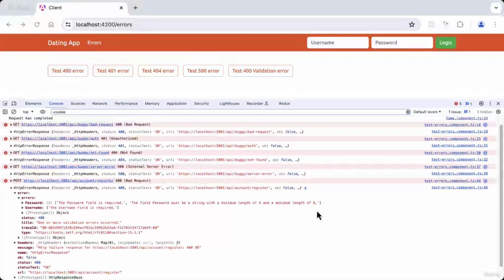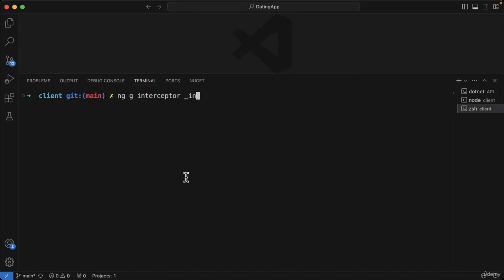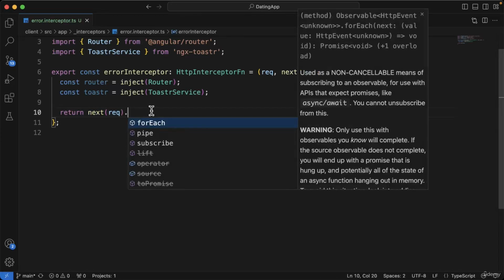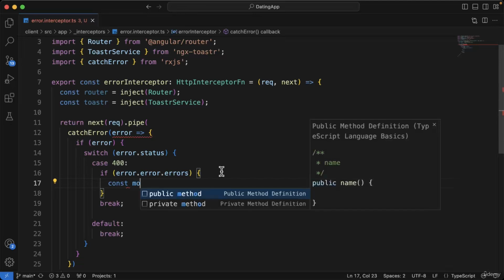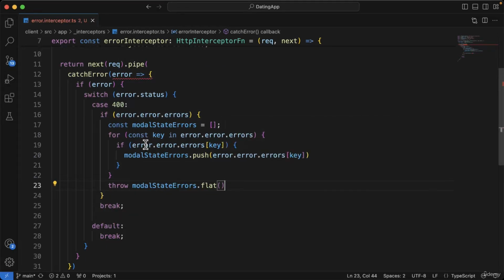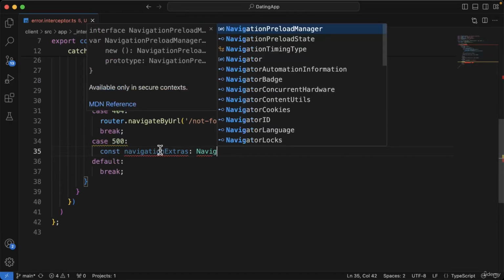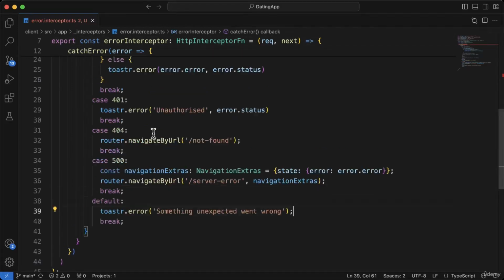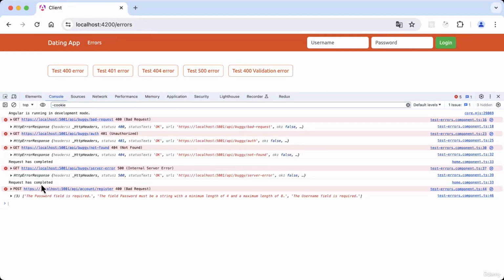73 Adding an error interceptor